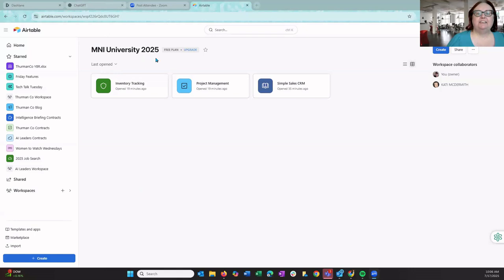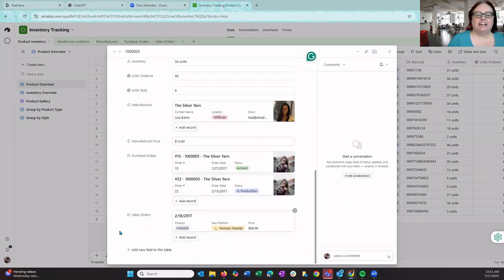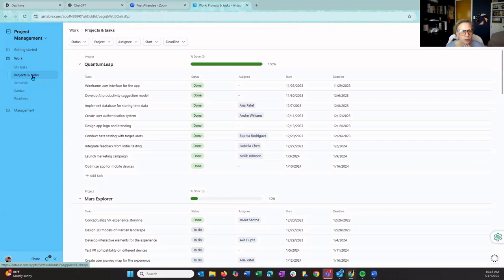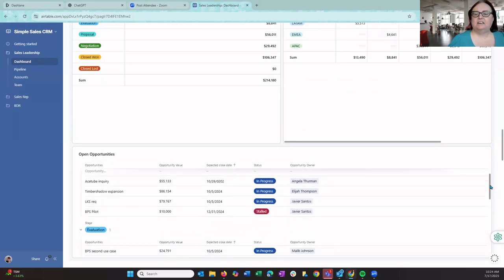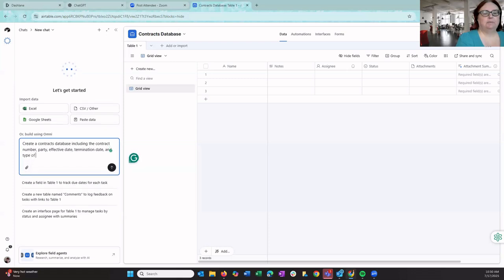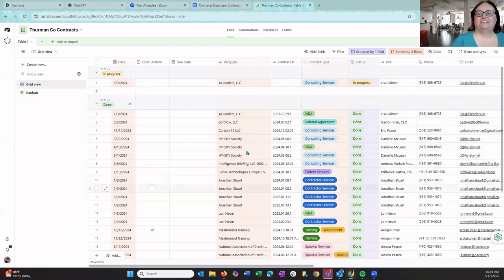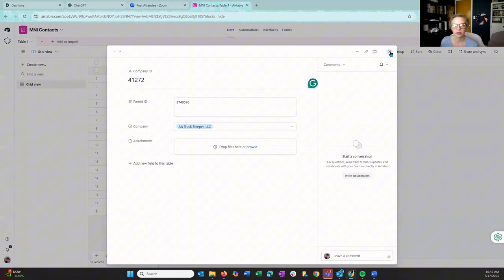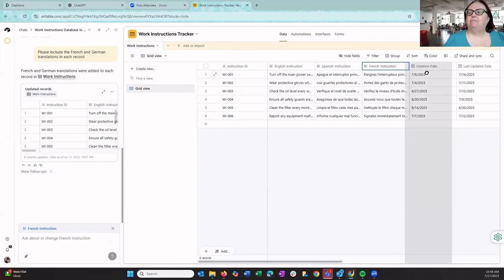Airtable for Manufacturing & Program Management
Are you still relying on spreadsheets to manage production schedules, supplier data, or project milestones? It might be time to upgrade your workflow without the complexity of traditional databases.

Join us for this engaging and practical webinar where you’ll learn how Airtable, a no-code relational database, can transform how manufacturers and program managers organize and track their work. Whether you’re coordinating production runs, managing supplier inputs, or leading complex programs, Airtable makes it easy to build customized, collaborative solutions—no coding required.

This session will cover:

-What Airtable is and how it compares to spreadsheets and legacy systems
-Real-world use cases tailored to manufacturing and program management
-A live demo showing how to build and customize your own Airtable base
-Time-saving automations and integrations with tools like Slack, Outlook, and Teams
-Free templates and resources to help you get started immediately